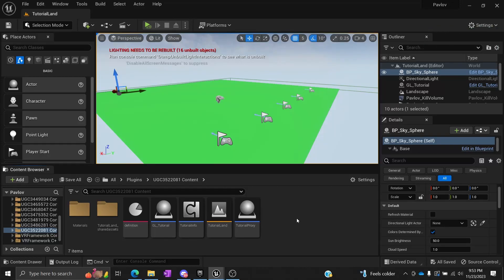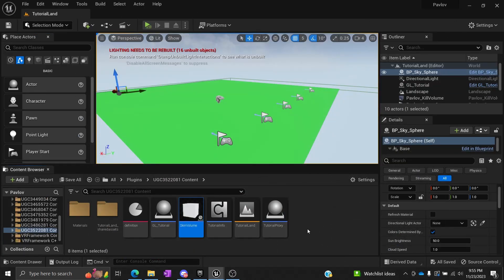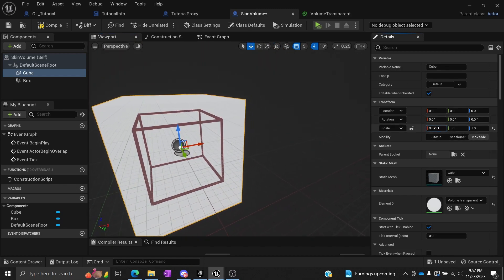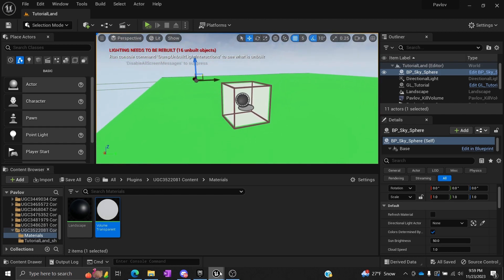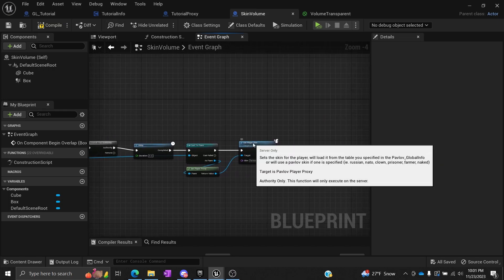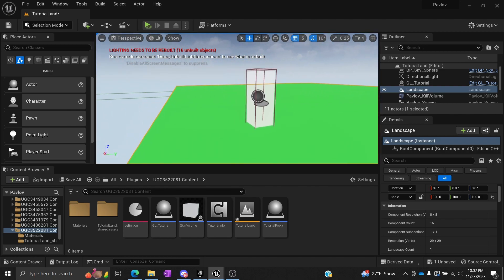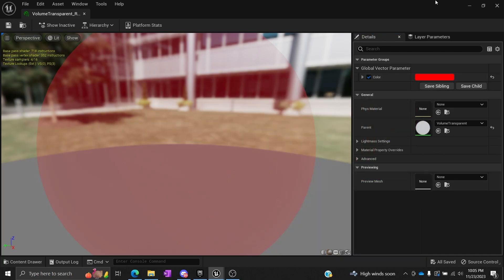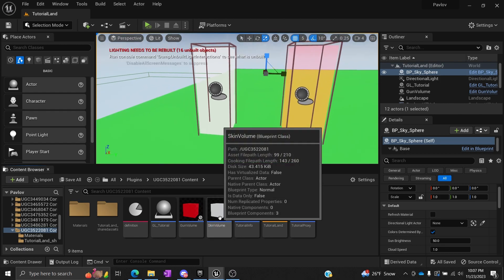SkinBoxes, WeaponBoxes, and Variables (2023) | Pavlov Modding Tutorials Ep. 5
In this video, we will be making custom BPS for skins, weapons and variables.

-Images provided by google with the allowed reuse and modification of images